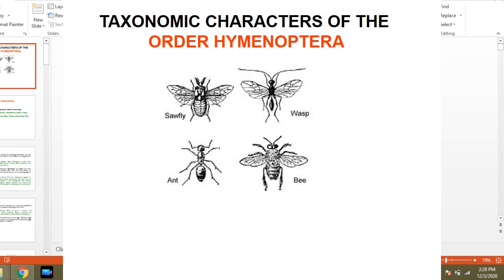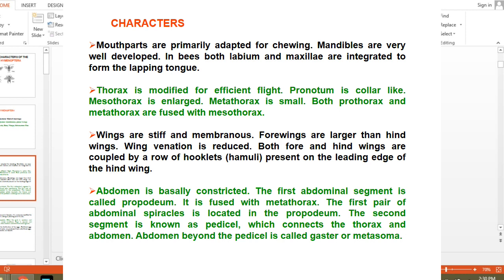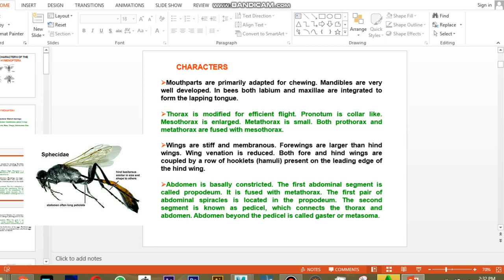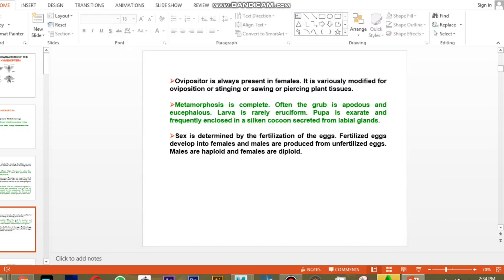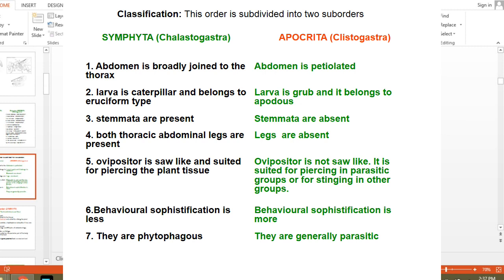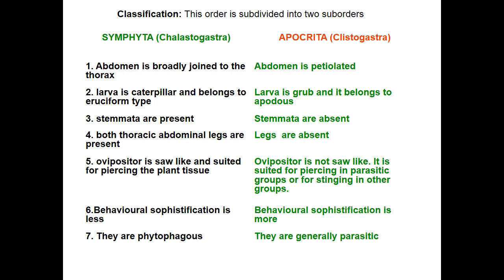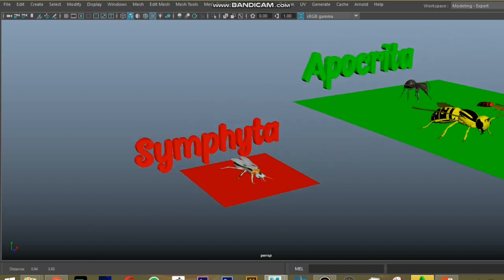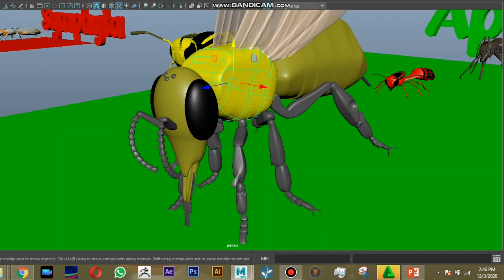How to Identify the wasp, ant and bees - Part I - Hymenoptera order- 3D lecture - RVSAC Thanjavur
Order characters of Hymenoptera- Entomology 3D lecture- Dr. S. Sekar and Mr. K. THIRUVENGADAM- RVSAC Thanjavur.